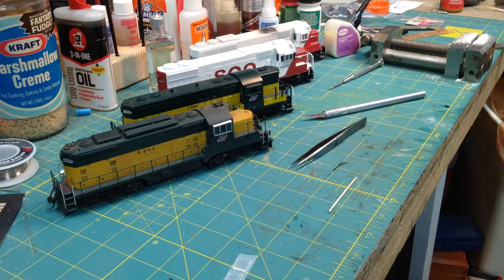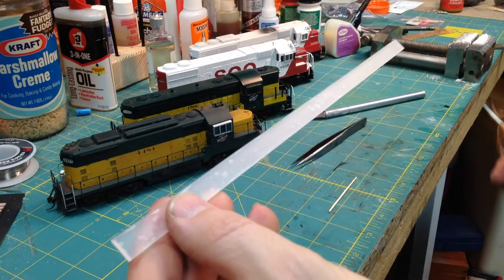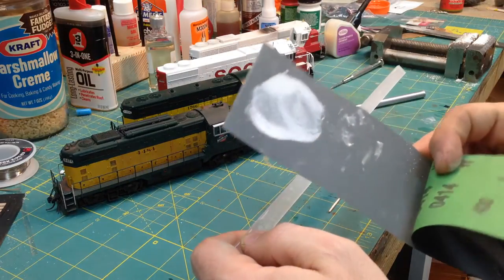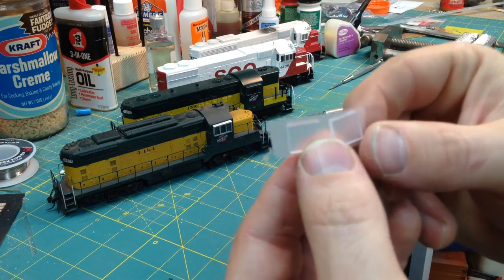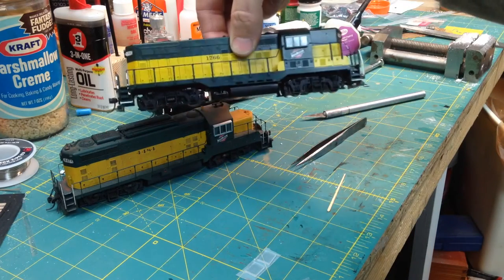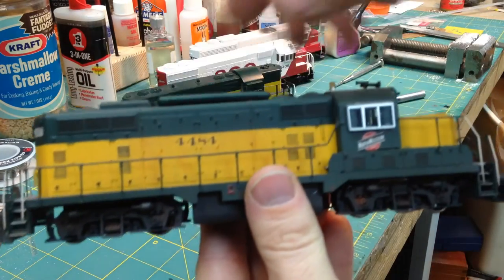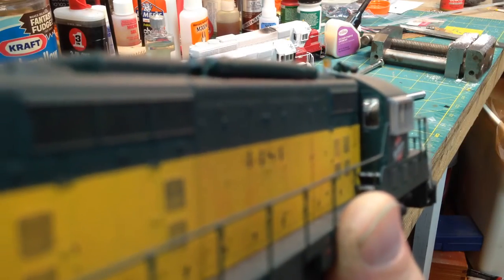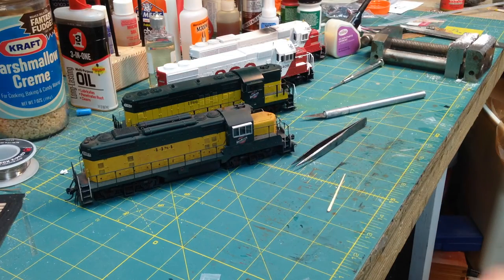How I make all weather windows.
A little description on how I build my all weather windows.